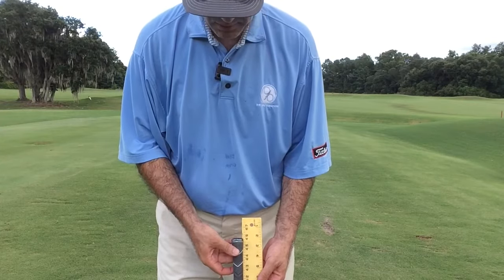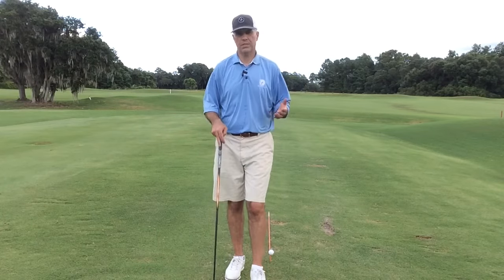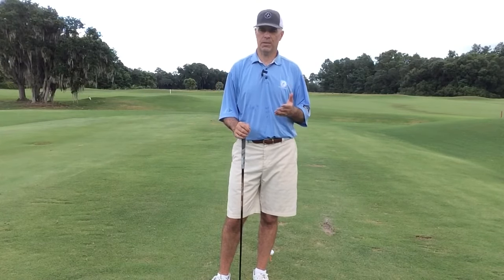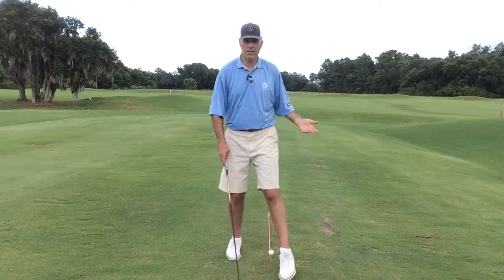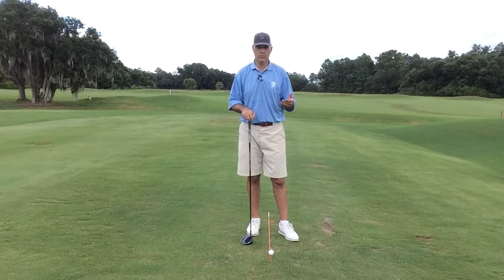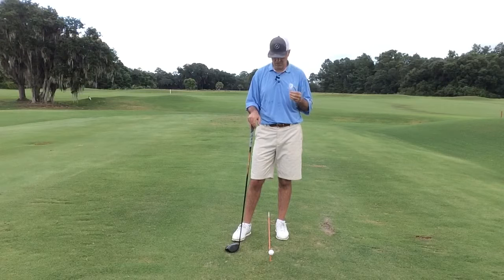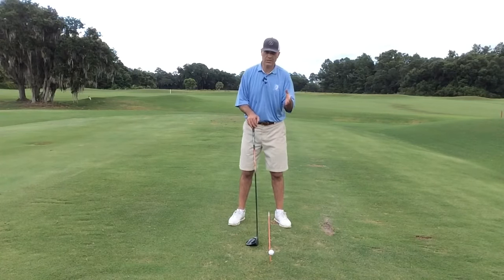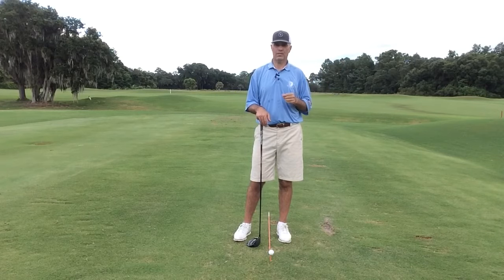Driver Length: Is Yours Correct? | The Golf Paradigm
Is your driver the length it should be for you to optimize distance and direction? What happens if you shorten your driver? How about if you lengthen it? All these questions are answered and explained in this short video.

Want to hear from great coaches, fitness guru's, industry leaders and more? or on all major podcast apps.